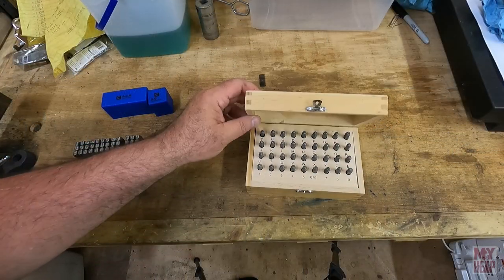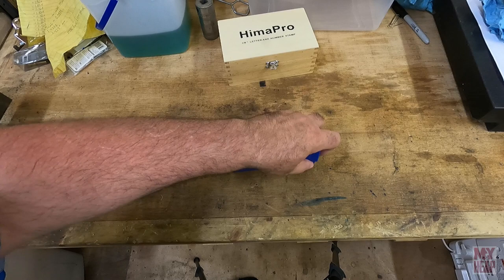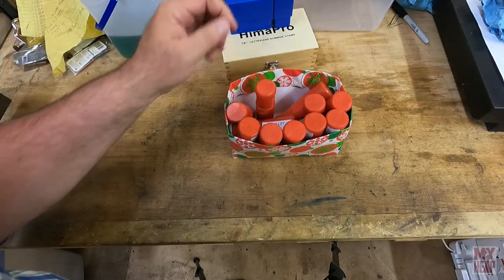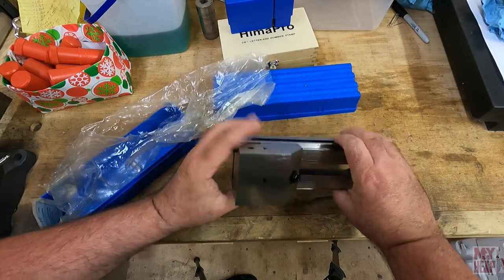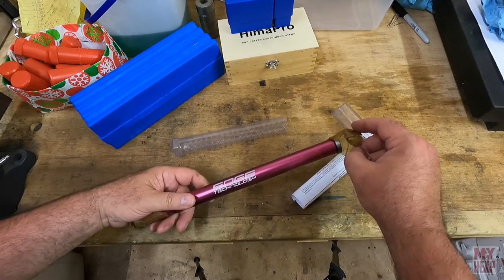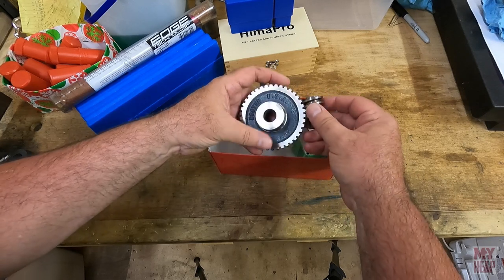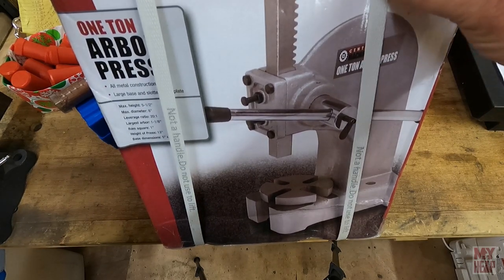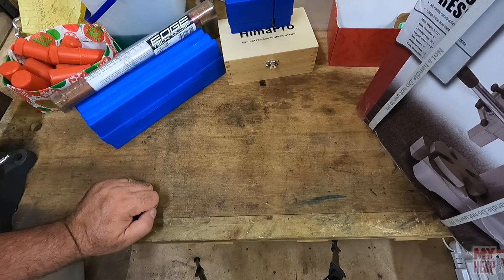Shop Update - 7 JUN 2021 - New Tools and some books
I am finally back in the shop!!!  A little update showing some new additions to the shop (Tools and Stuff) and a couple new books,